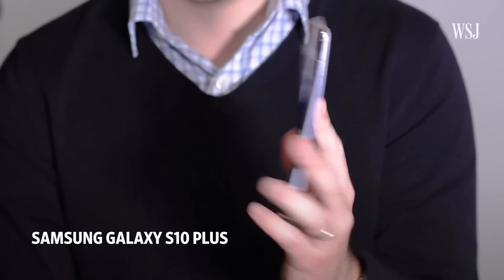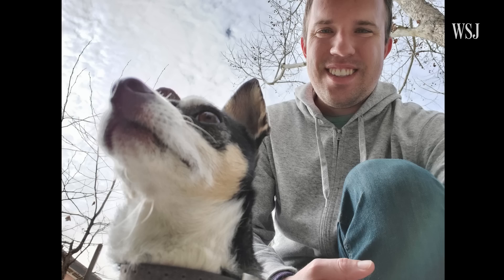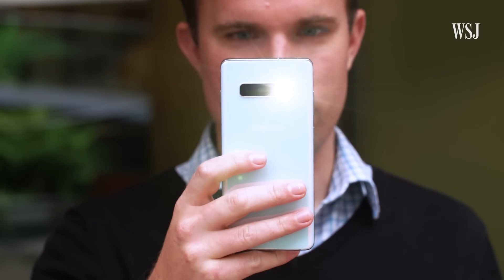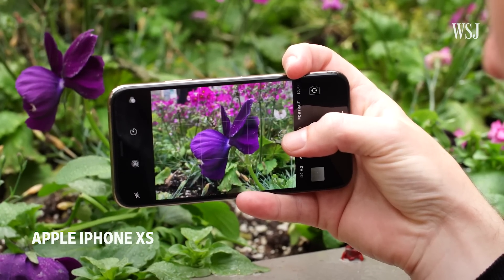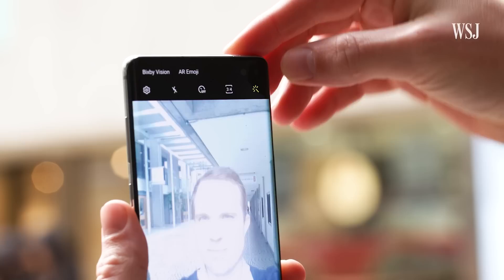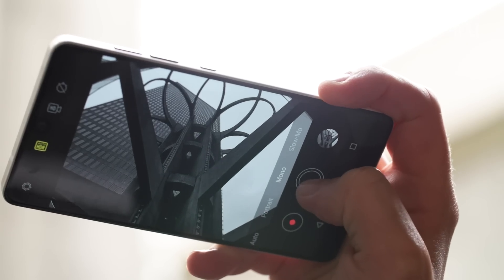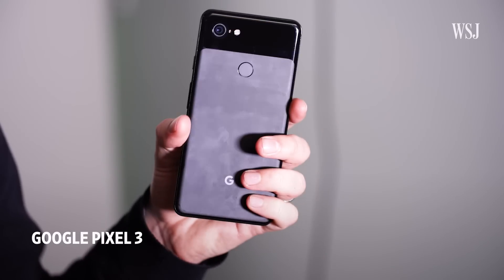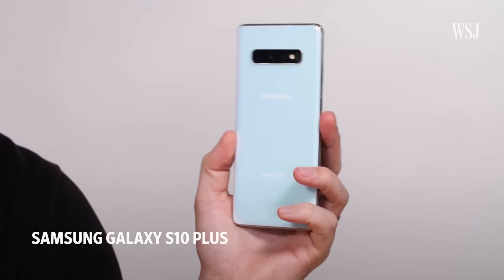How Many Cameras Does a Phone Really Need? | WSJ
Multicamera rigs are the hot thing in smartphones. But what are all those lenses and sensors actually doing? And how many of them do you need anyway? From optical zoom to blurry backgrounds, WSJ's David Pierce explains everything you can do when your phone has extra eyeballs. Photo/Video: Emily Prapuolenis/The Wall Street Journal